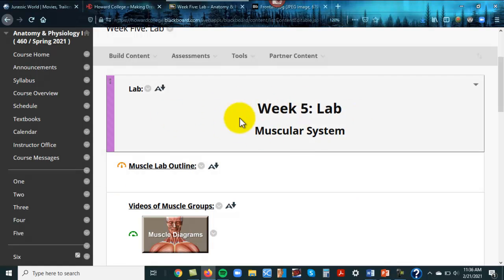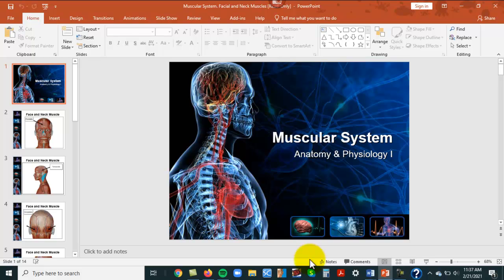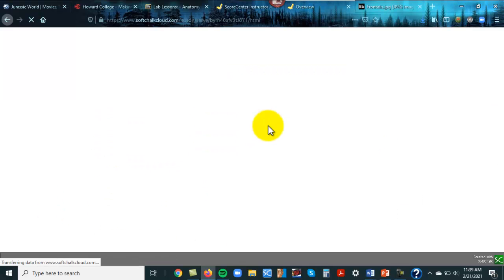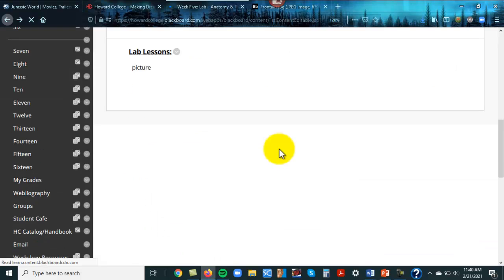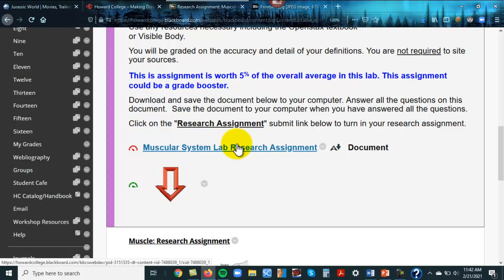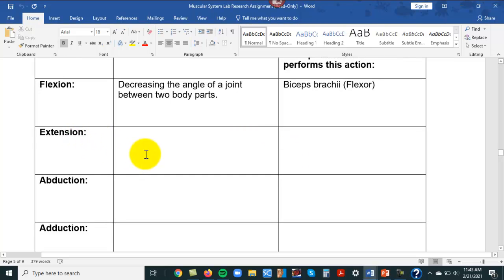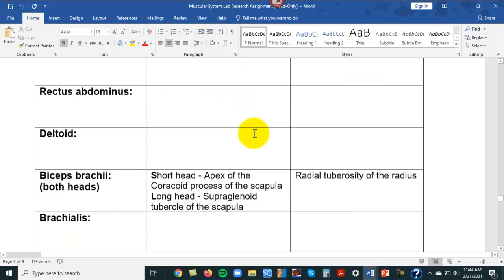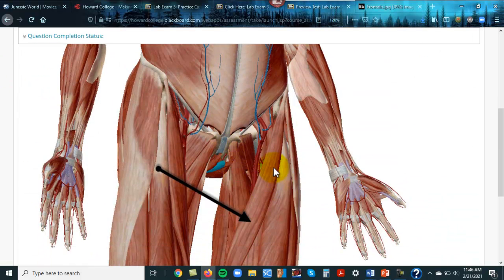Lab Exam 3: Muscular System